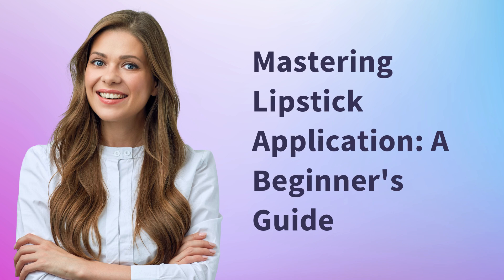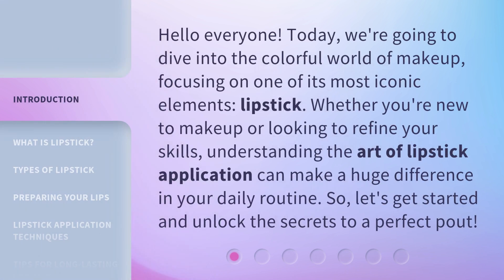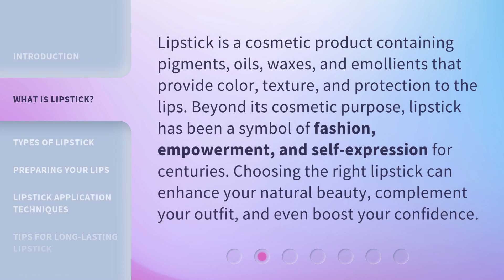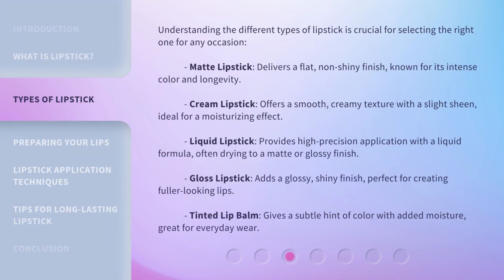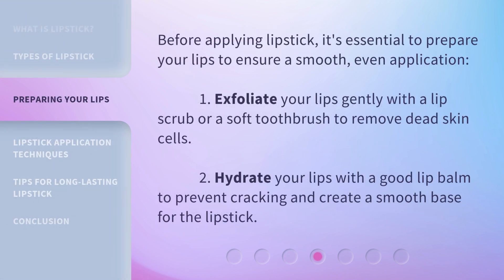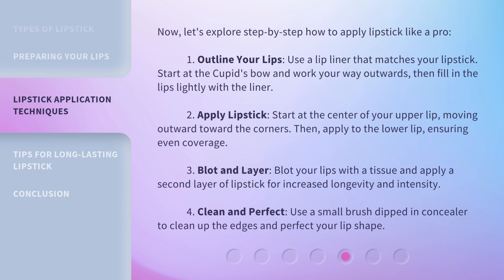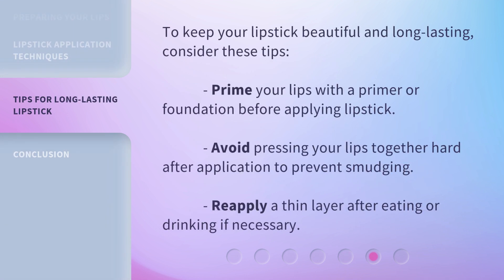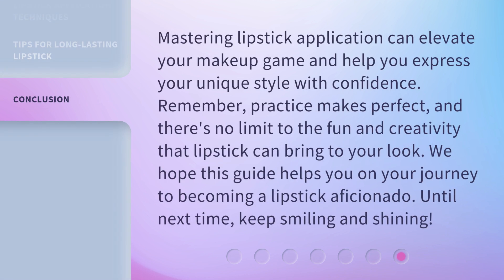Mastering Lipstick Application: A Beginner's Guide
Lipstick Mastery: Beginner's Guide to Perfect Application • Learn the essential tips and tricks for flawless lipstick application in this beginner-friendly guide. From choosing the right shade to mastering the perfect pout, this video has everything you need to become a lipstick pro!

00:00 • Introduction - Mastering Lipstick Application: A Beginner's Guide
00:35 • What is Lipstick?
01:05 • Types of Lipstick
01:53 • Preparing Your Lips
02:17 • Lipstick Application Techniques
03:07 • Tips for Long-lasting Lipstick